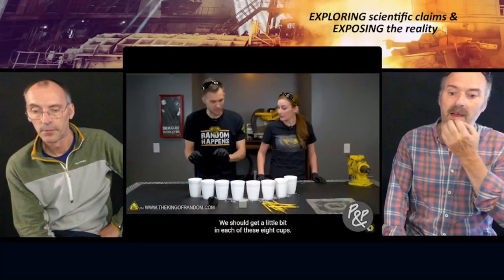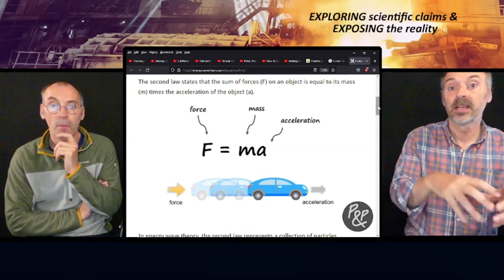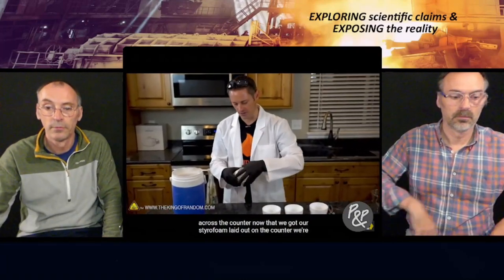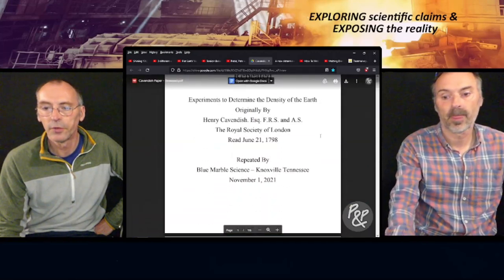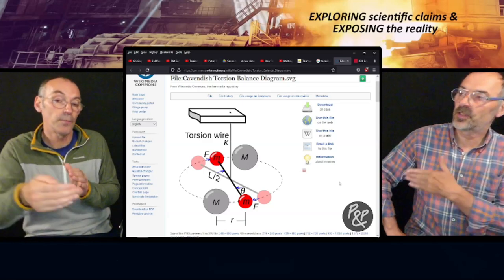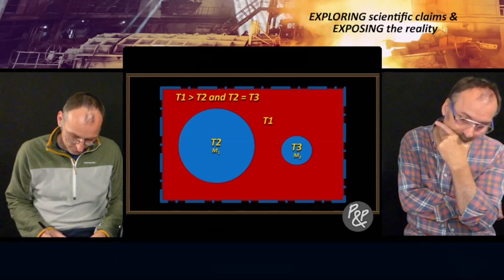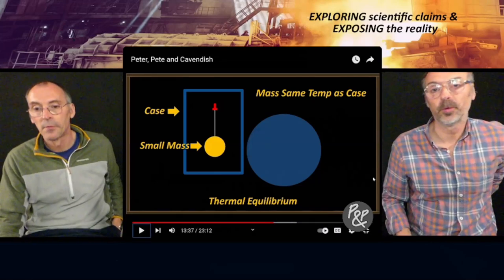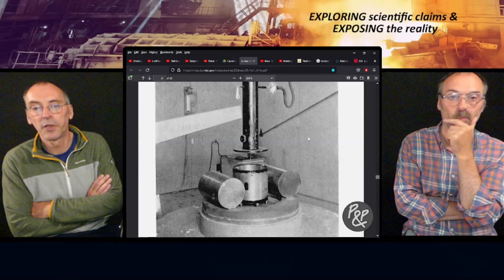Blue Marble Madness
This video and our YouTube channel is not monetized and only uses works by other people for the purposes of criticism, comment and teaching which do not constitute any infringement of copyright under Section 107.

Additionally, the document entitled "The Cavendish Experiment Repeated" accessible from the link
was publicly shared by the author on his You Tube Channel. Any such public sharing of any copyrighted material freely invalidates any copyright infringement claim brought against us or any other person when using the document in this video or any other content.

Peter & Pete return yet again annoying people with their views & opinions because a lot of people dislike hearing other people’s views & opinions. In this episode P&P cover:-

Intro – Melting Diamonds with Oxygen - TKOR

06:12 P&P’s current view on science
09:30 A different look at the formula F=ma
18:18 The King of Random (TKOR) best science debunk
27:15 Shawn Hawkins comment
31:00 Blue Marble Madness
36:00 Torsion balance explained
38:40 Heat and the torsion balance
42:00 Blue Marble’s response to P&P
45:30 Torsion balance in a vacuum
52:15 Lack of thermal equilibrium
59:00 Energy education – thermal equilibrium
01:08:30 Heat transfer in a vacuum

Videos/Information showcased in chronological order

Experiments to determine the density of the Earth – Henry Cavendish page 497

A new determination of the constant of gravitation - Paul R. Heyl and Peter Chrzanowski

IF YOU THINK OUR VIEWS AND OPINIONS ARE WRONG THEN WHY NOT MEET US LIVE IN ZOOM TO DISCUSS WITH US YOUR REASONS WHY.